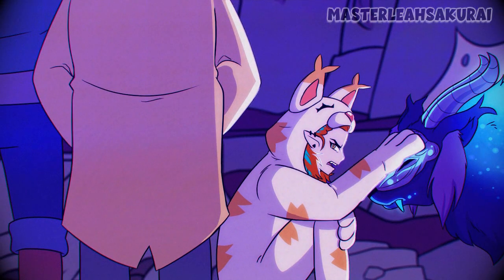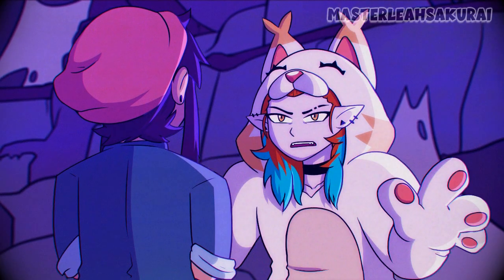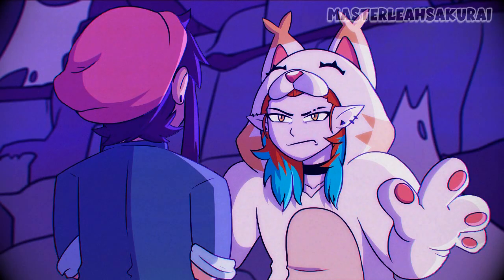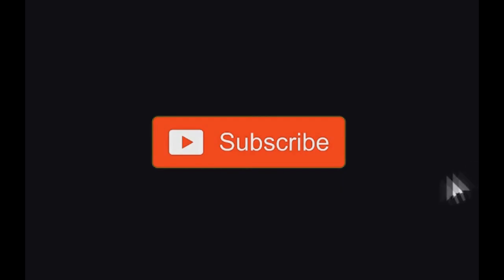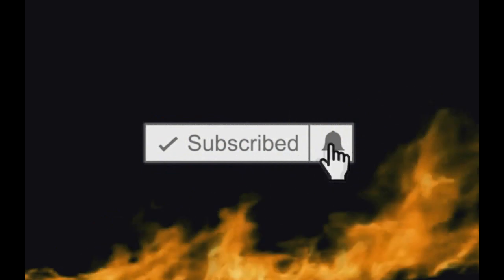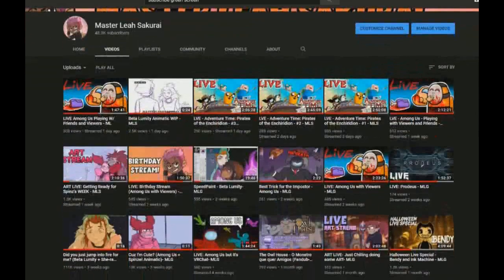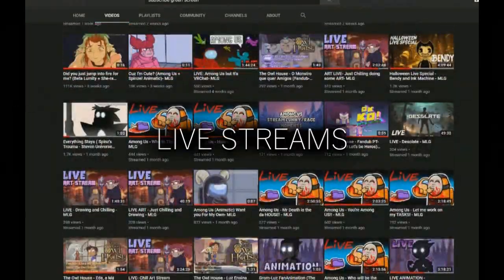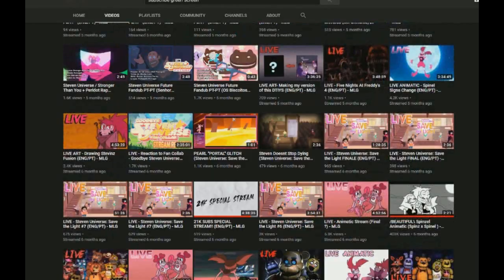NOT CUTE!! (Beta Lumity + She-ra Refence) - MLG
since everyone loved my Beta Lumity + She-ra  reference scene
I decided to make other Catradora scene with Beta Lumity